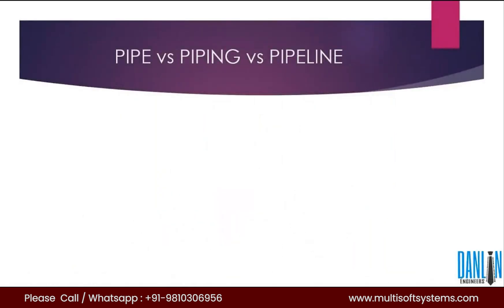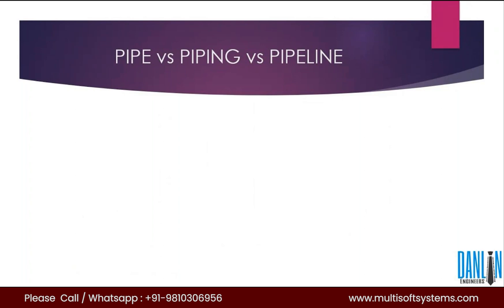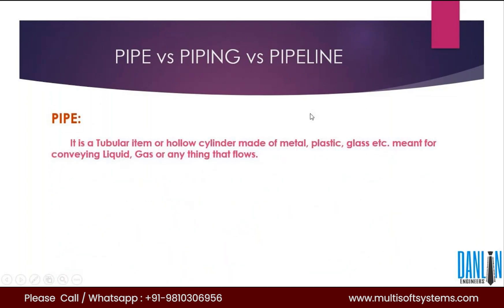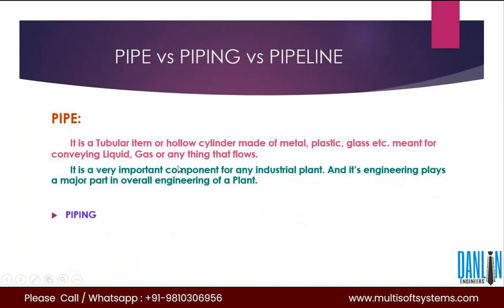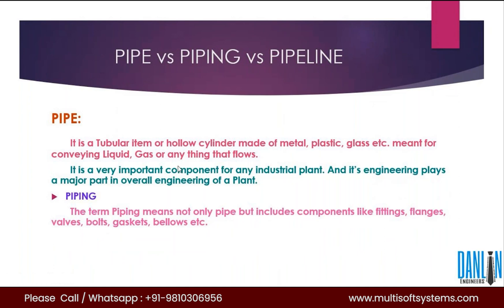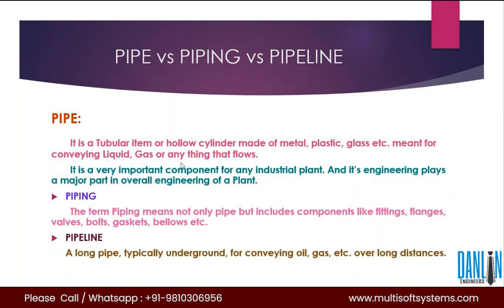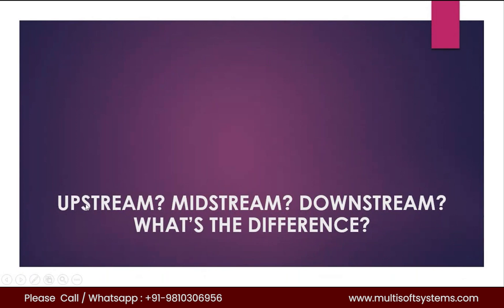CAESAR II Introduction Course Session | Part 1 | Multisoft Systems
CAESAR II is a computer-aided engineering (CAE) software package used for pipe stress analysis. It is developed by Hexagon PPM and is widely used in the oil and gas, chemical, power generation, and other process industries.

The software allows engineers to analyze piping systems and determine the stresses and forces acting on them, ensuring that the system can withstand the operating conditions it will be subjected to. CAESAR II takes into account factors such as pressure, temperature, weight, and fluid flow rates, among others.

CAESAR II also provides tools for designing and modifying piping systems, as well as for producing detailed reports on the analysis results. The software integrates with other engineering software packages, such as CAD software and plant design software, allowing for a seamless workflow from design to analysis.